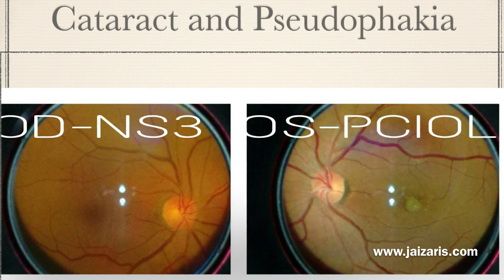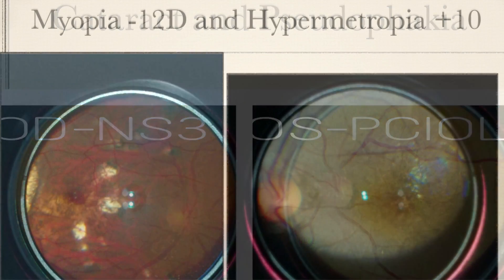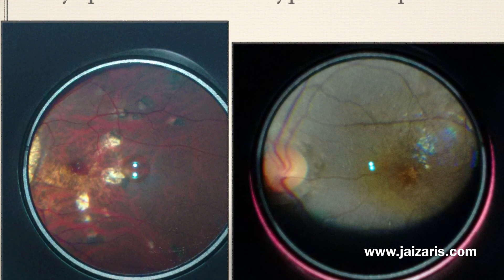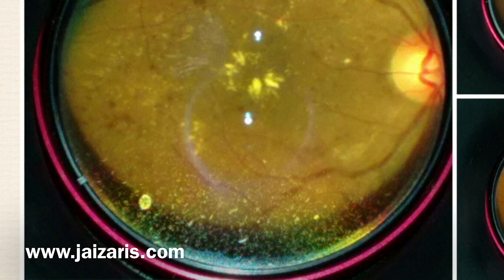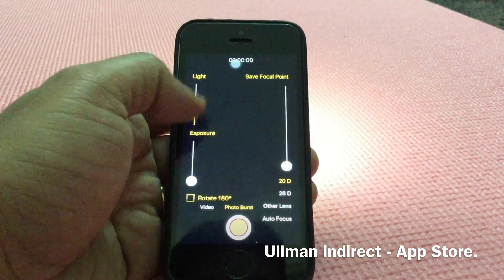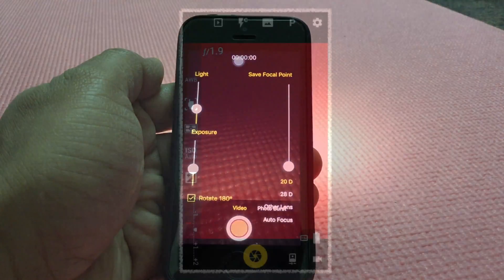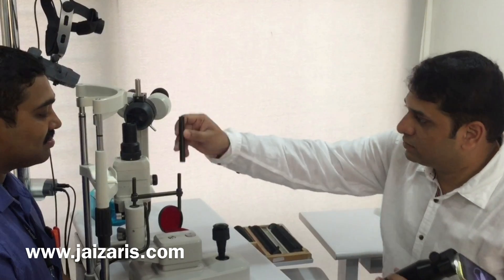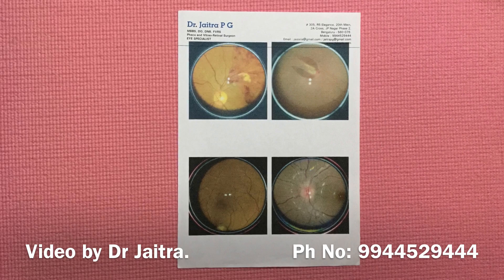All you want to know about Smartphone Retinal Imaging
This video created by Dr Jaitra, to describe pros and cons of Smartphone Imaging of Retina.  He is innovator of Jaiz RetiCAM - Device for Smartphone Imaging of Retina.

Jaiz RetiCAM - Smartphone Retinal Imaging Device